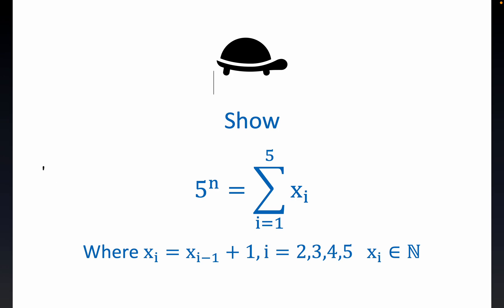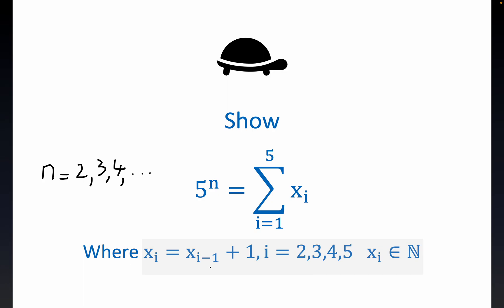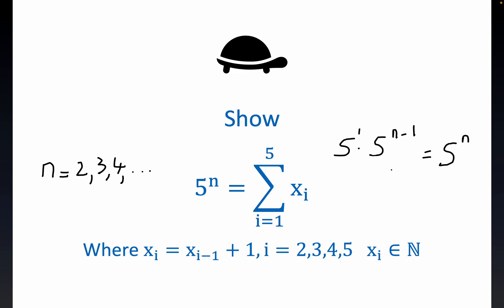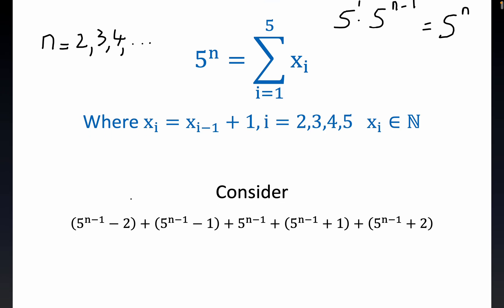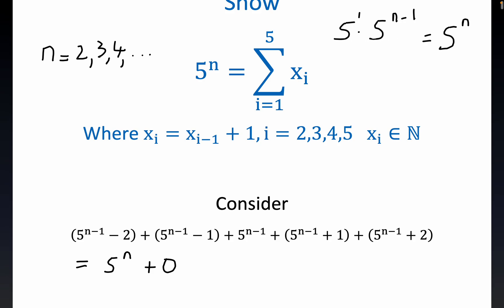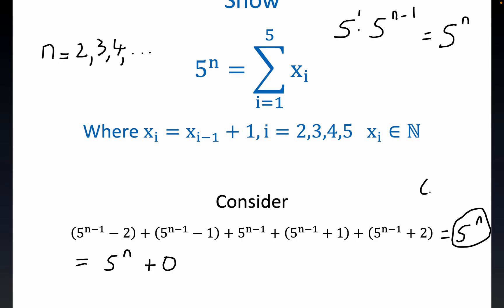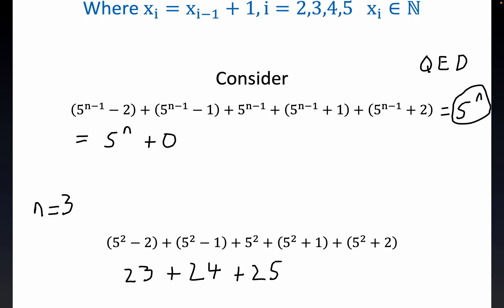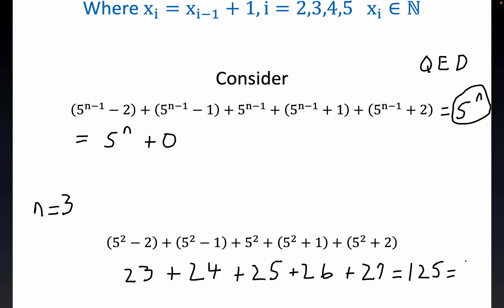Proving 5^n is the sum of five consecutive positive integers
A special case of the more general truth that M^n can be expressed as the sum of M consecutive natural numbers. Malta University Graduate and PHD mathematician Alexander Farrugia(wrote article on why angle measure of radians is preferred in Calculus) proved a similar divisibility result where the sum does not have to be in exponential form.
@AbdusCSATMATH covered less restrictive circumstances where five consecutive natural numbers add to arbitrary constants for Civil Services Aptitude Test Aspirants. UPSC administered.